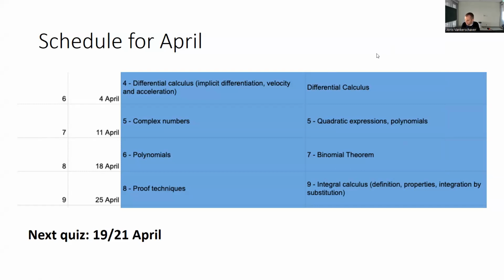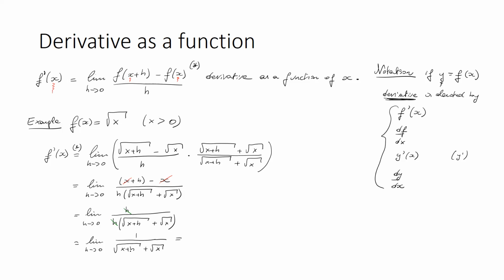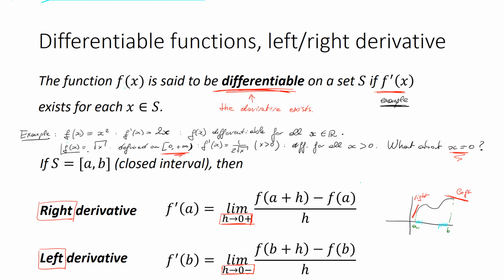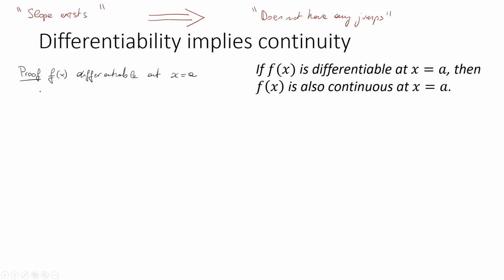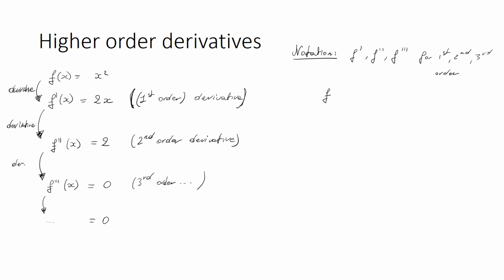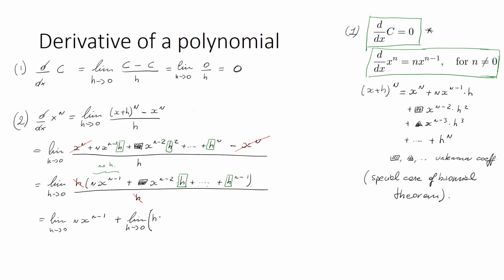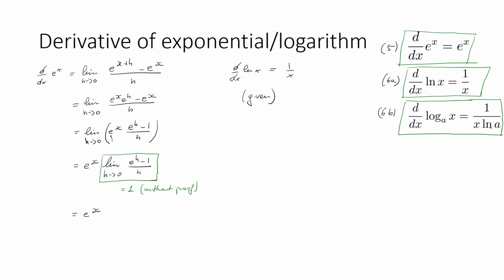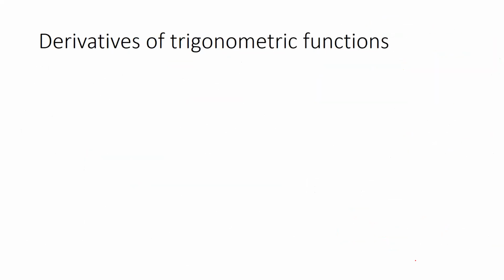Theory lecture 2022-04-04